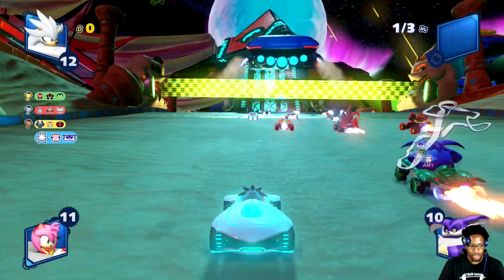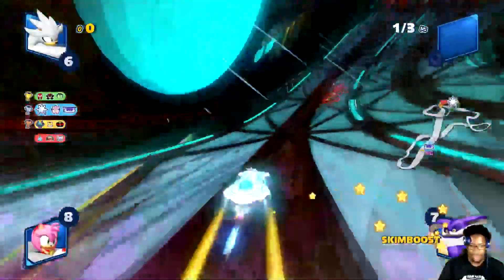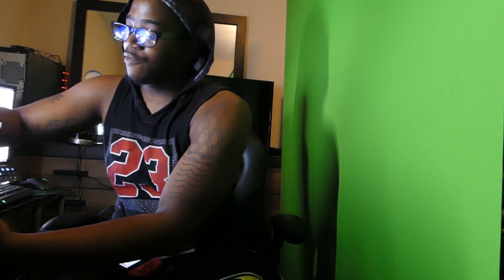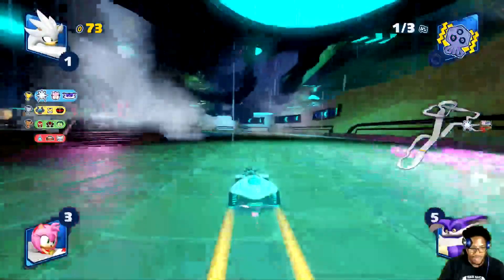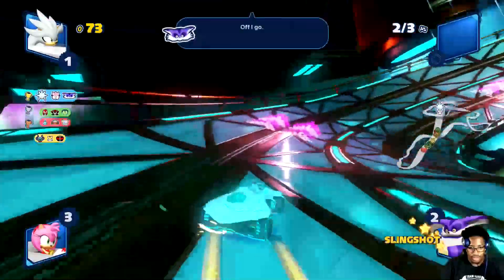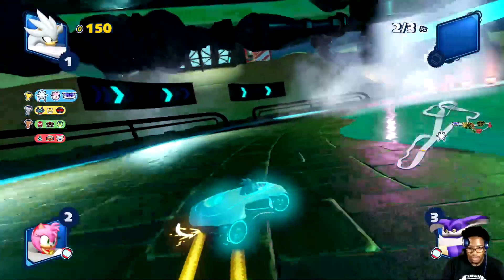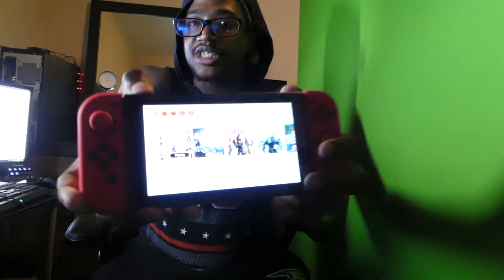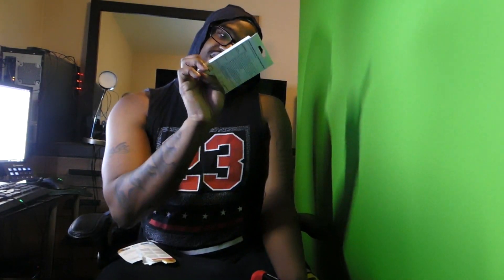Best Mirco SD card for the Nintendo switch And How To Upgarde SD Card